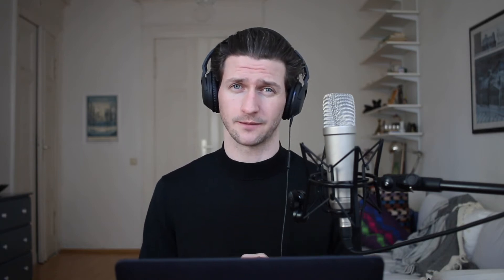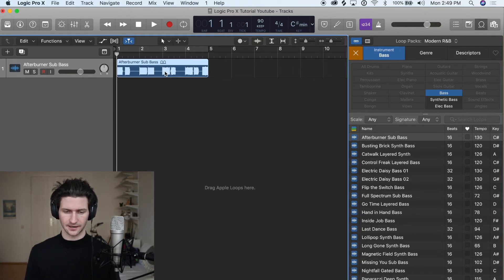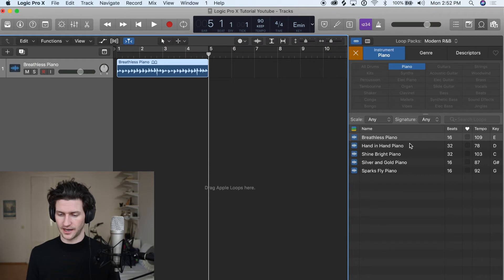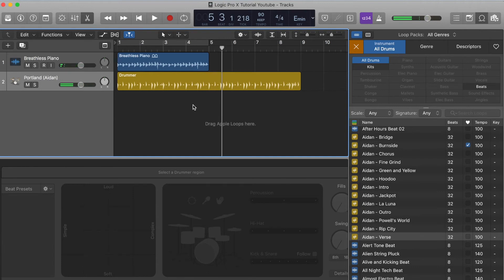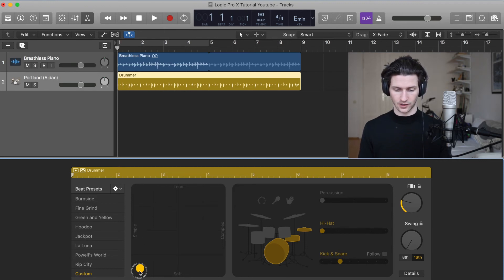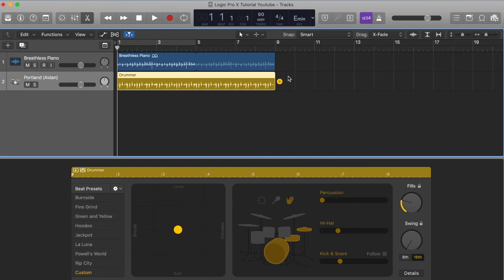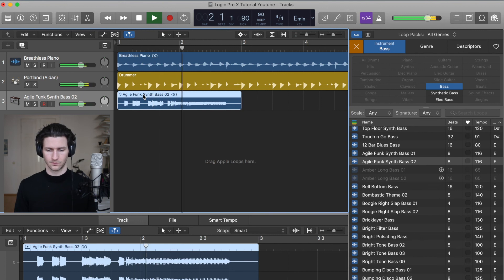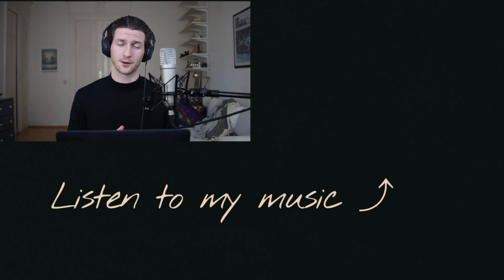Logic Pro X Tutorial - Logic Samples and Sounds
This logic pro x tutorial will go over how to use logic samples and logic sounds that are all available for free with logic pro x. This tutorial is specifically designed for beginners who want to dive into using samples and sounds to start designing a song arrangement from scratch. I'll go over where you can find the samples and sounds in logic and how you could go about creating a song with a free template that is available below.